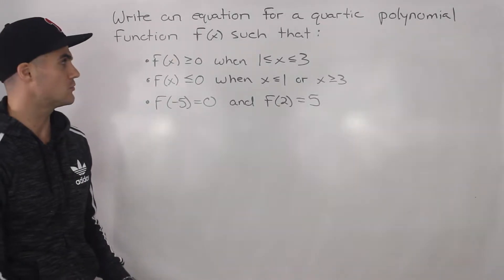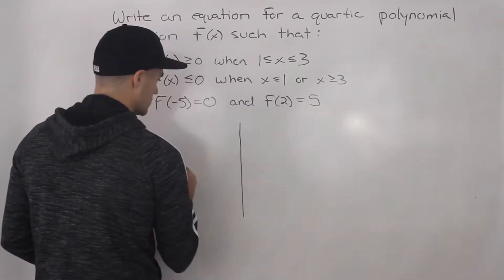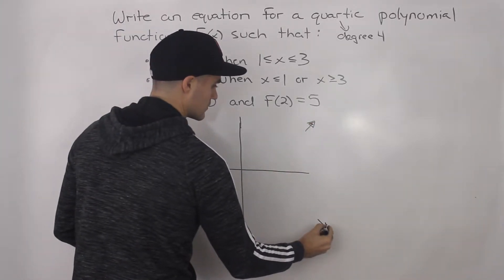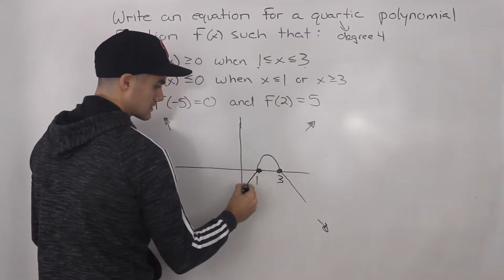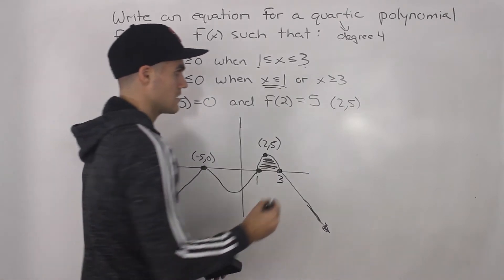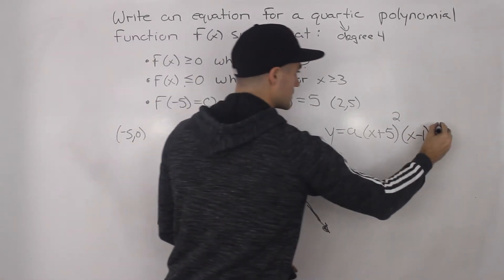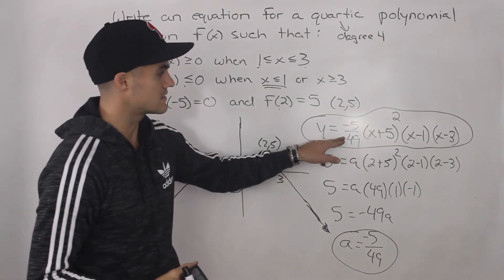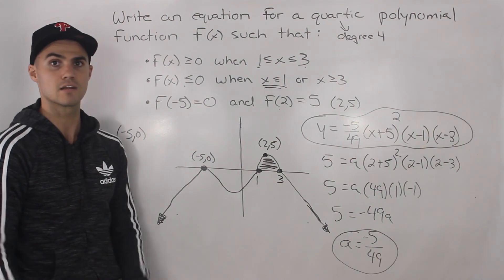MHF4U (Polynomial Equations/Inequalities Test 2, Thinking, Question 2)